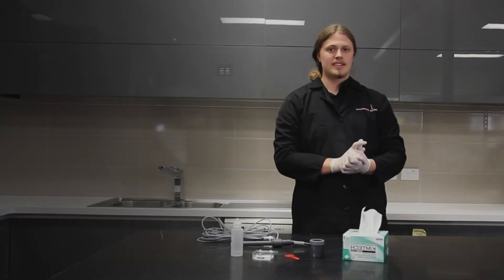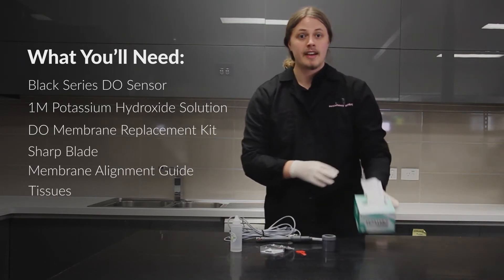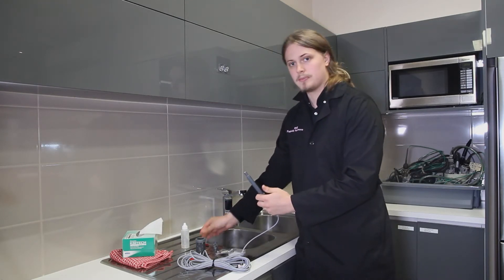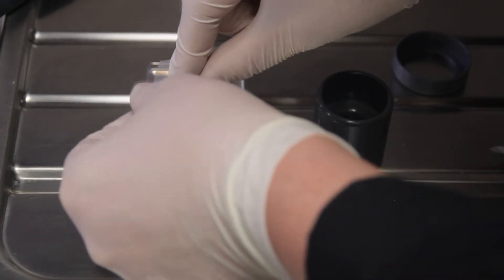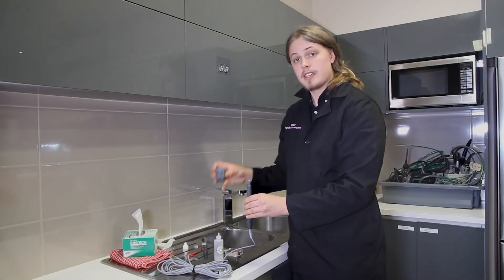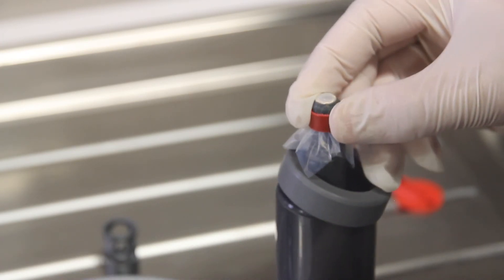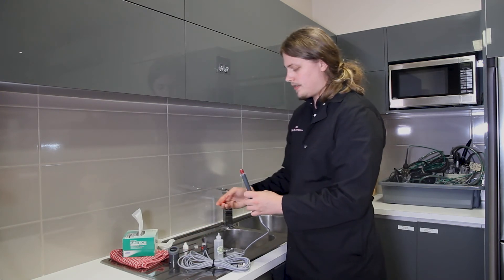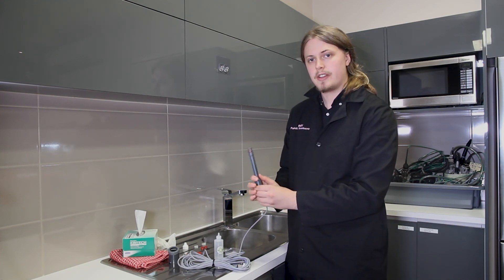Tough Series DO Membrane Replacement Guide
In this video we show you how to replace the membrane on a Turtle-Tough Tough series dissolved oxygen sensor.

If you require further assistance with any Turtle Tough products, please watch our video tutorials on the Turtle Tough YouTube channel or visit our website to learn more about our high quality industrial sensors: